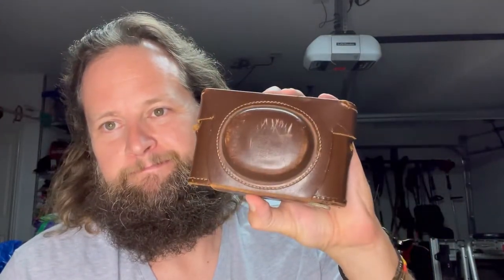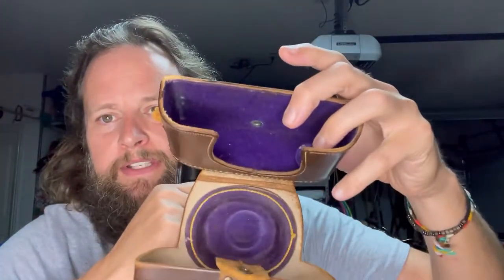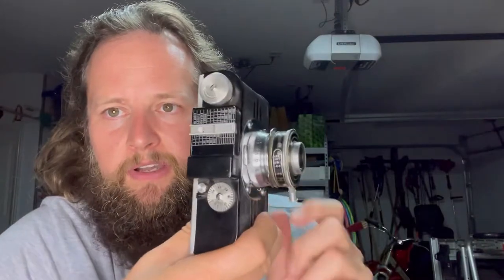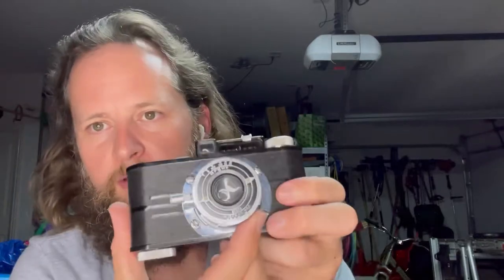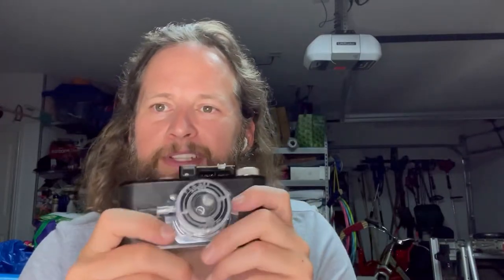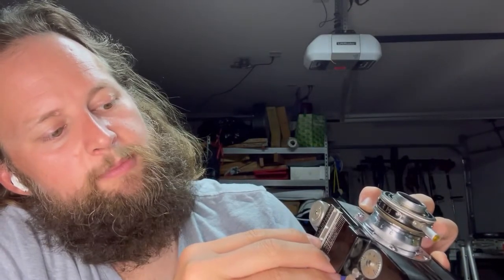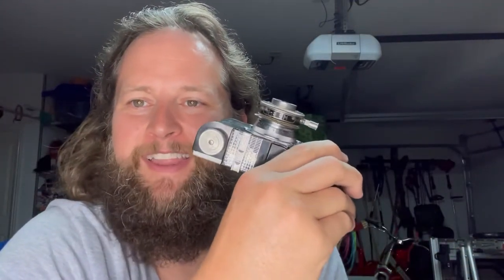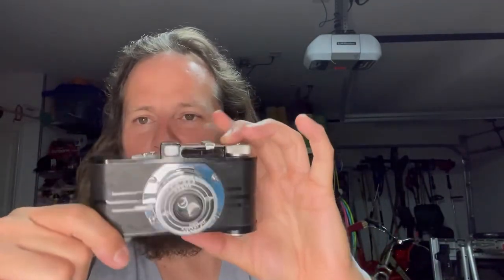Argus A2F 35mm Film Camera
The Argus A2F 35mm camera was made, pre war, in 1939. It was the top of the line when it came out. It was the first American Made Camera that used the new 135 Format film. It has a Bakelite Body, Aluminum Backing, weighs 414 grams and has a cool leather screw on case.

The lens of collapsible and best guess suggest it’s a 50mm lens. It has a Helical Focus from 15” to Infinity and is Anastigmat. The light settings are F4.5-F18 and the speed is T, B, 1/25 to 1/200.

It has a really unique Extinction Light Meter to help get your exposure perfect.